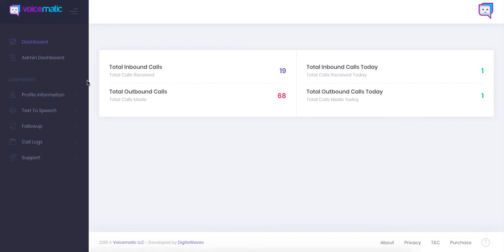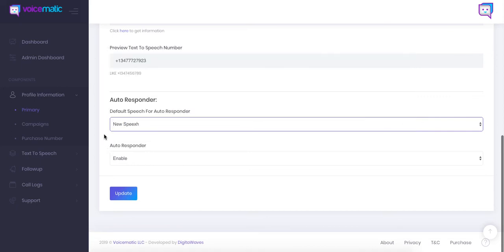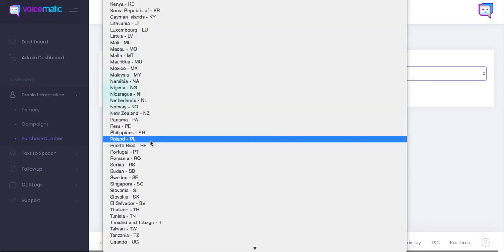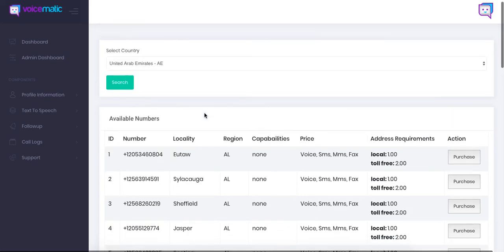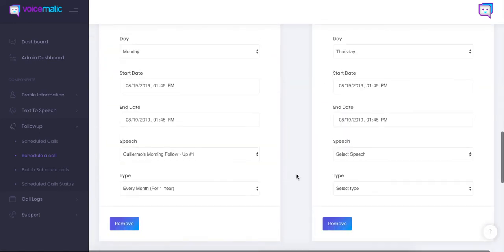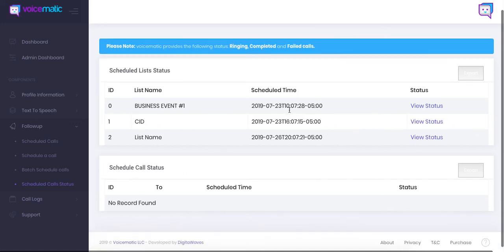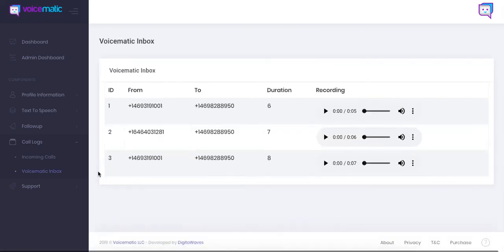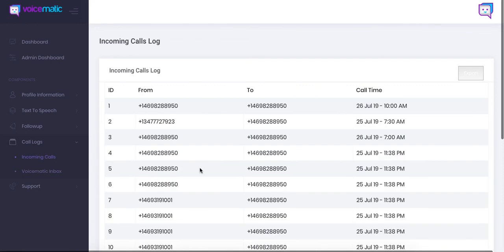Voicematic Demo Video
Get The All-New Ai-Driven Voice Autoresponder and Voice Funnels Creator that helps you Automatically Track, Follow-Up & Manage Missed, Dropped or Incoming Calls, without the need to pick up the phone!
Now You can close more deals & increase your profits by automatically following up all your missed or incoming calls Quicker and Easier that ever before.. and even if you're as busy as hell!